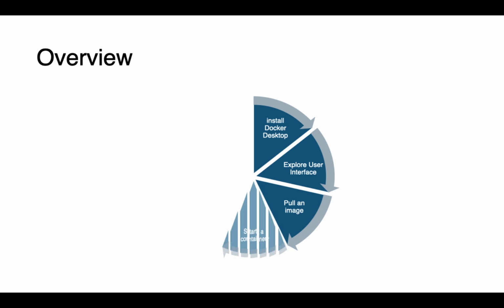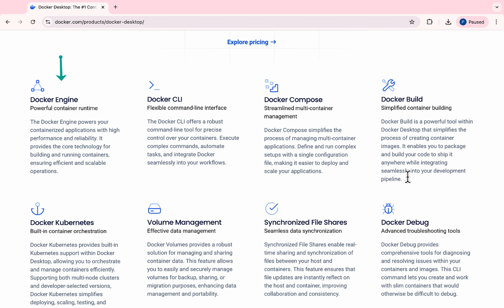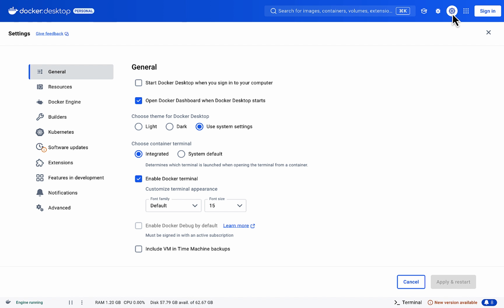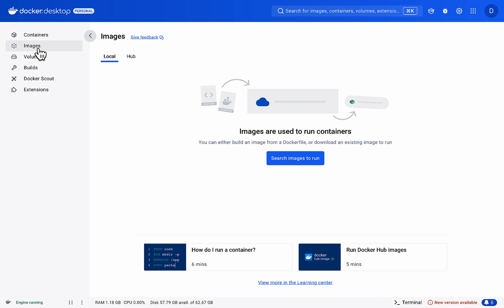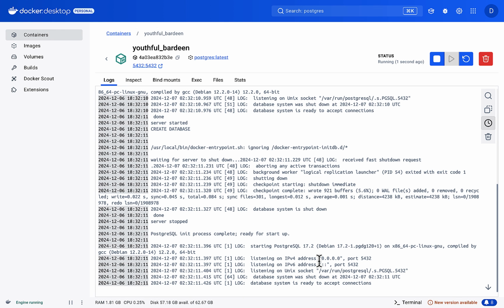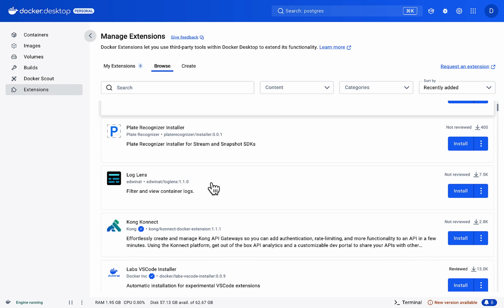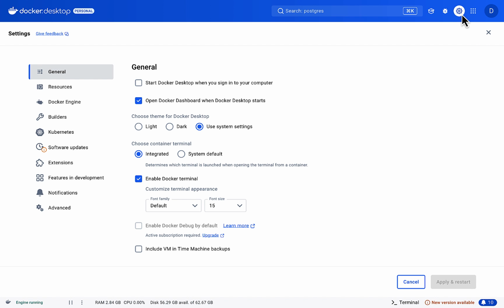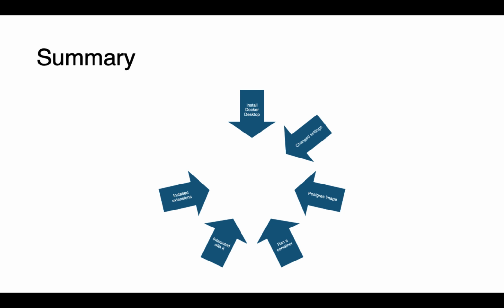Docker Desktop Decoded: Simplifying Container Management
Docker Desktop lets you easily package and run your applications in containers on your computer as well as launch and manage Kubernetes. In this video we will see this powerful tool, right from installation to using it to pull images and run containers. We will also show how to launch a Kubernetes instance and the powerful extensions marketplace.